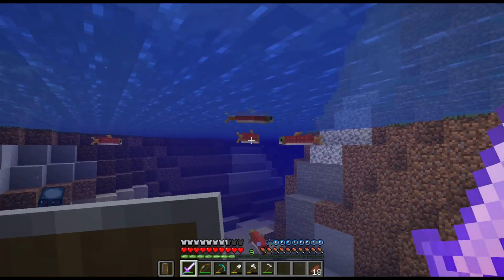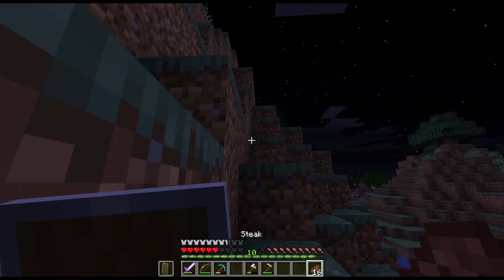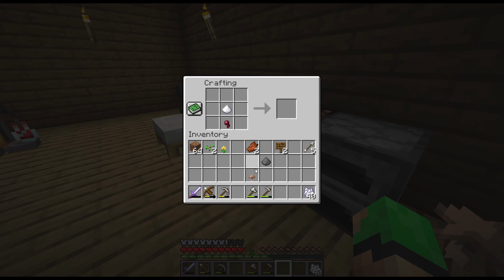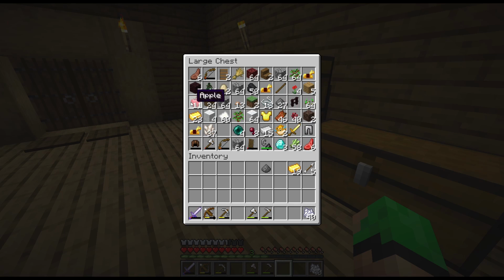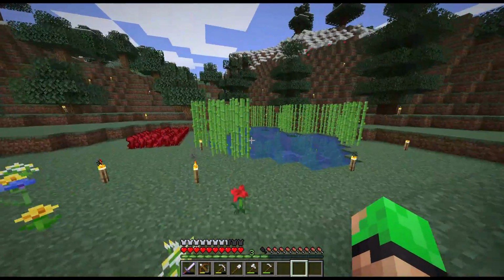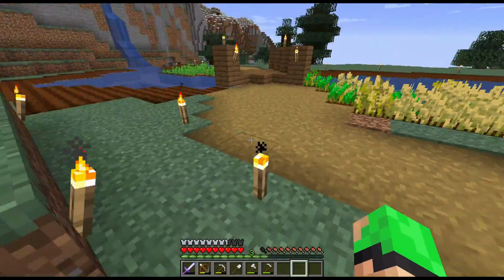Minecraft 1.14 Solo Ep-5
If you wanna see more watch till the end for some fun links and I hope you have an amazing day

Supporters
Trent Y - Gamer/Channel Friend
Owen H - Gamer/Channel Friend
Bryce M - Gamer/Editor
Jackie H - Gamer